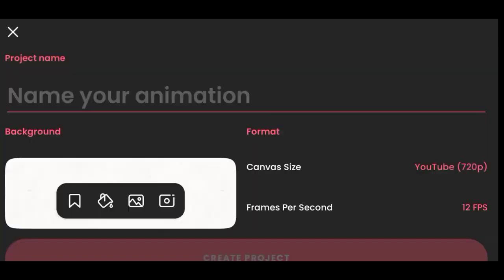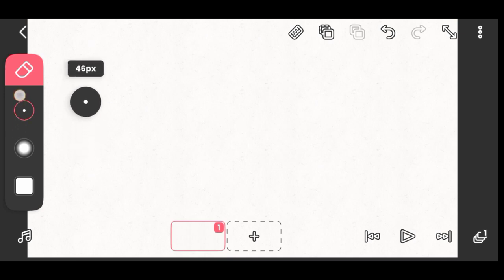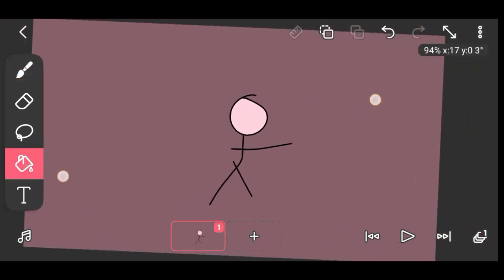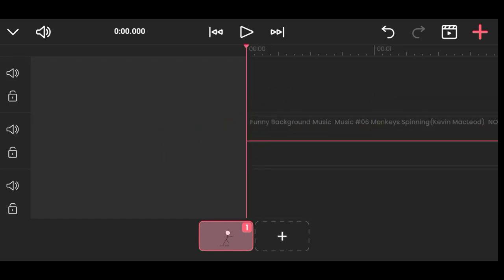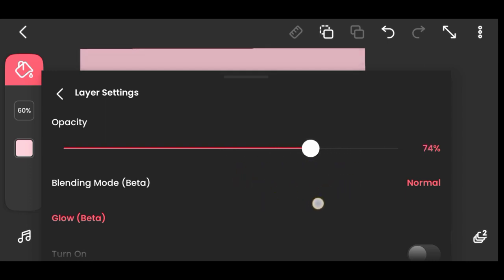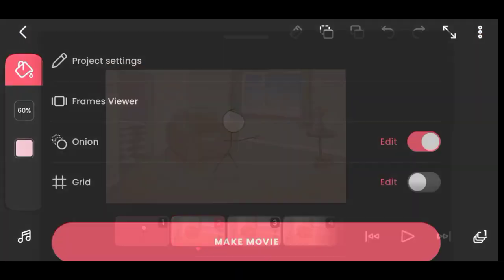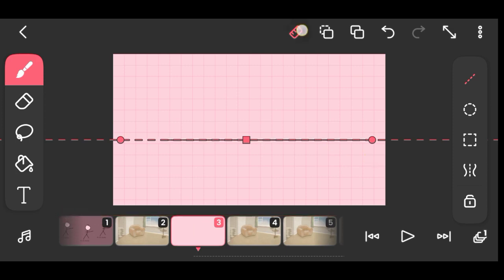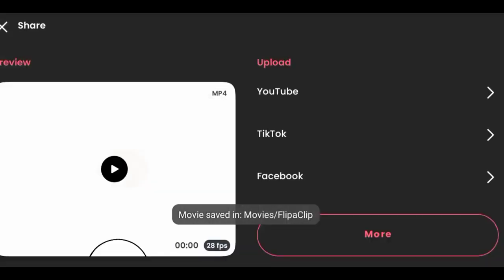Animate for FREE (Android, IOS) Full Tutorial